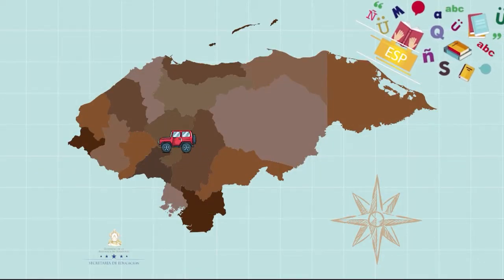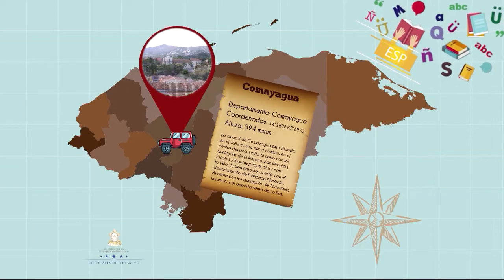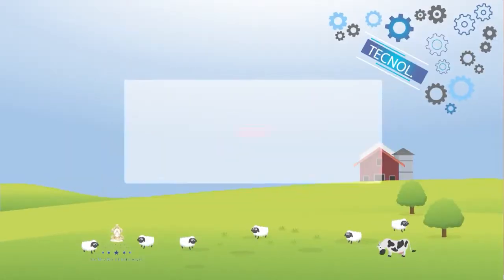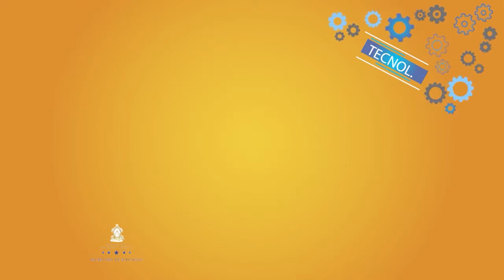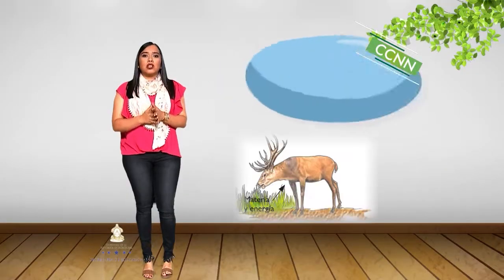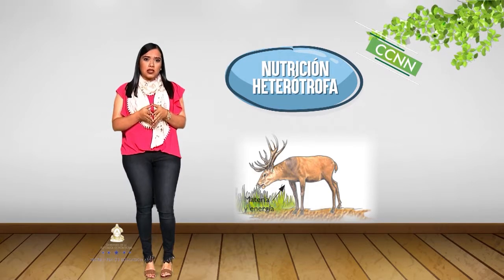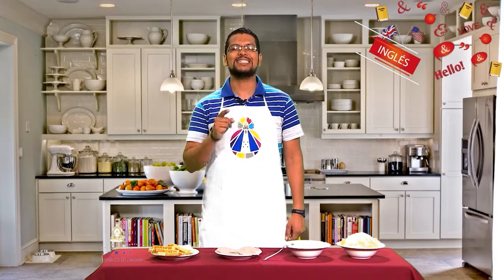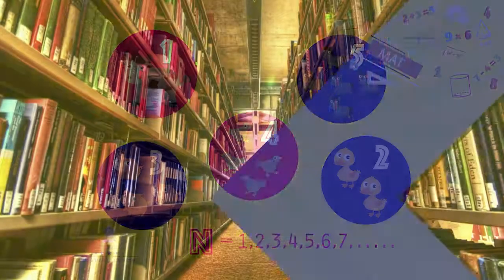Presentación de Octavo Grado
Parte de la Programación de Suyapa TV Educativa (Telebasica)